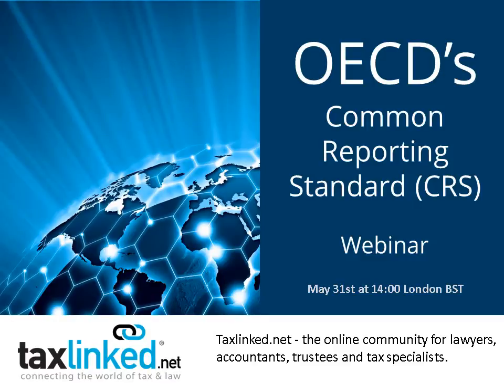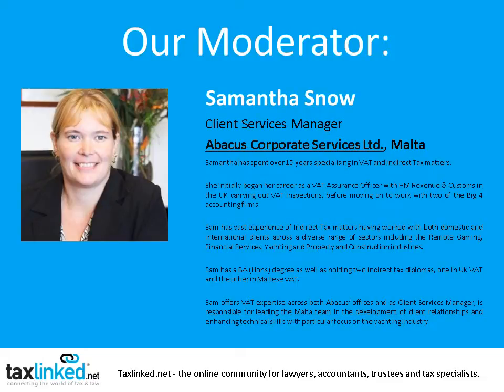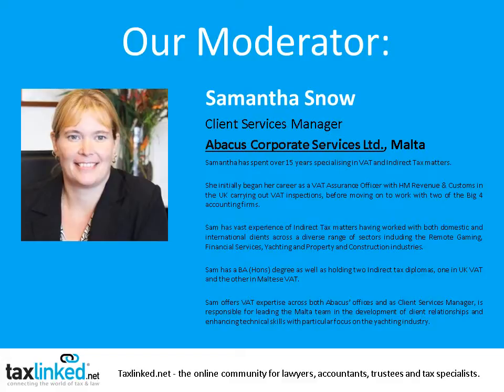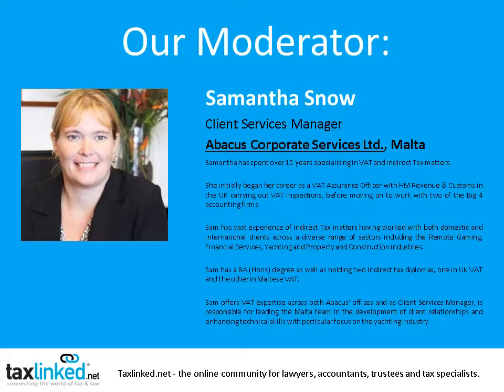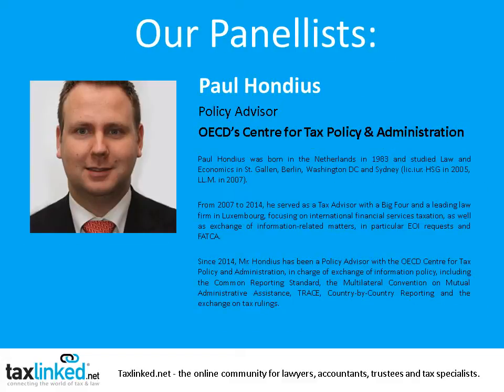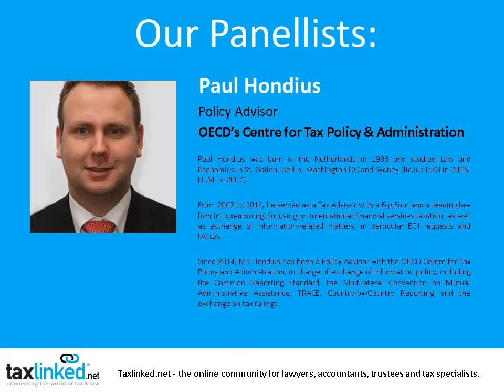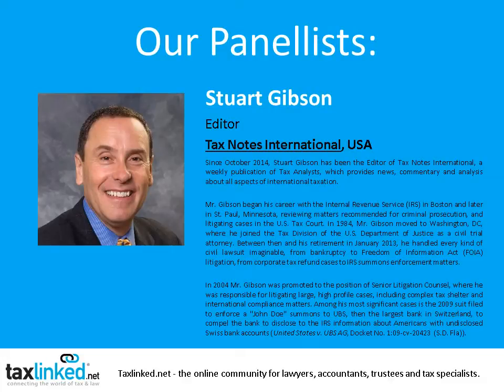OECD Common Reporting Standard (CRS) Webinar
Find here the audio recording for our OECD Common Reporting Standard (CRS) Webinar, which was held on Tuesday, May 31st with the participation of:

Samantha Snow, Client Services Manager, Abacus Corporate Services Ltd., Malta (Moderator)
Eesh Aggarwal, Senior International Tax Specialist, Azure Consultants DMCC, Dubai
Stuart Gibson, Editor, Tax Notes International, USA
Paul Hondius, Policy Advisor, OECD, France

It was a wonderful discussion on this ambitious initiative. Have a listen and let us know what you think!

A full transcript will be following up soon.